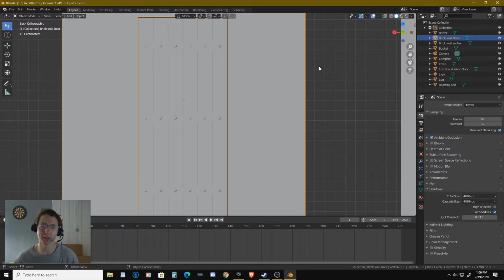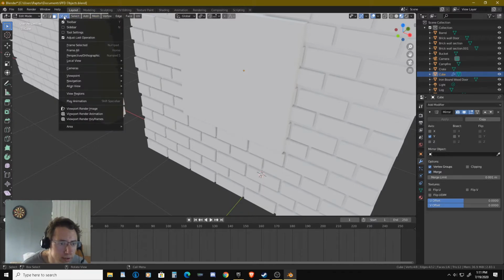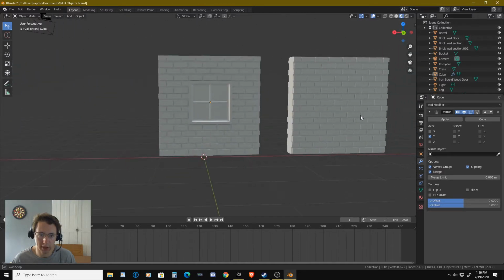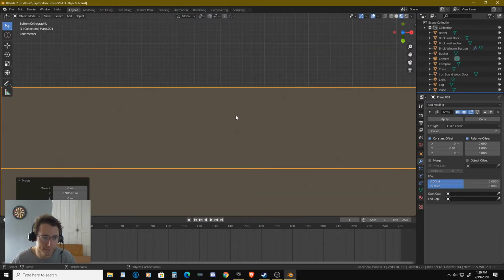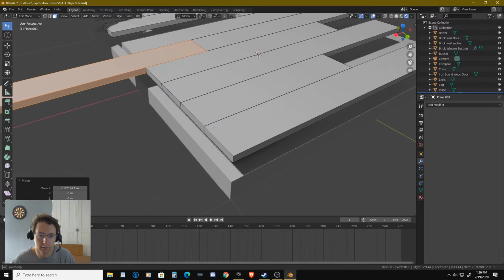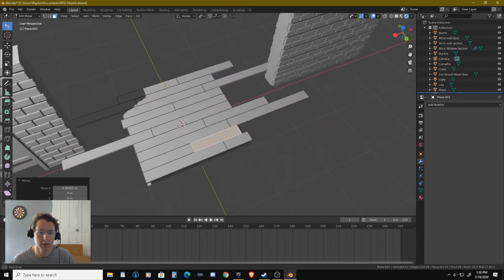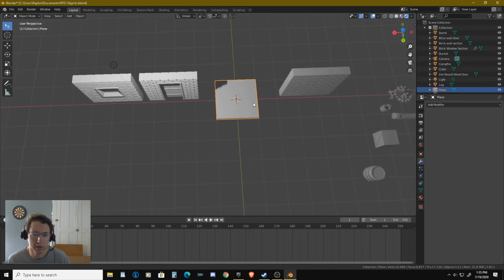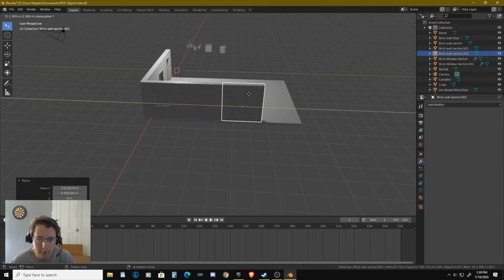Modeling a Brick Window section and a Wooden Floor | Raptor X | Blender Modeling 007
Good Afternoon Ladies and Gentlemen, and welcome to another episode of Blender Modeling, where I'm wrapping up the creation of the Brick b uilding sections with a Window, and then making a Wood Floor to go along with it...